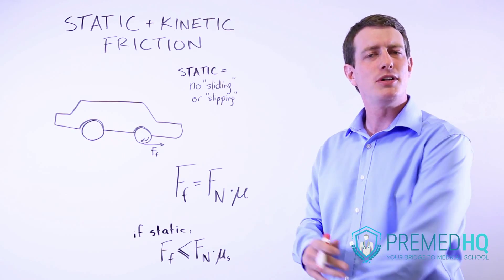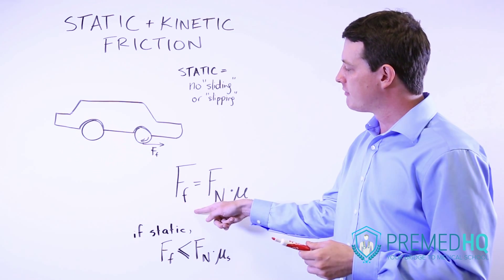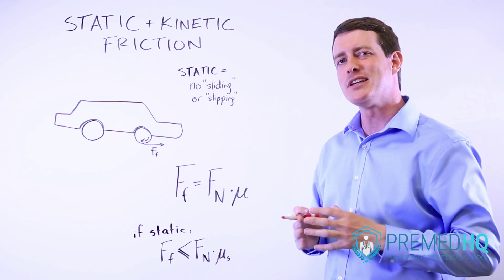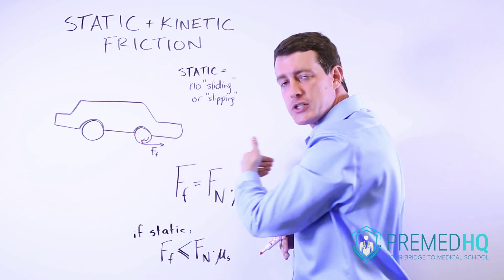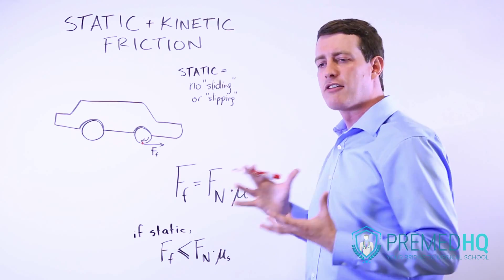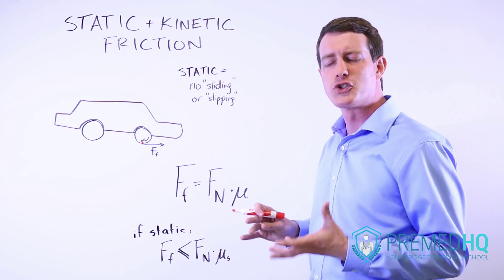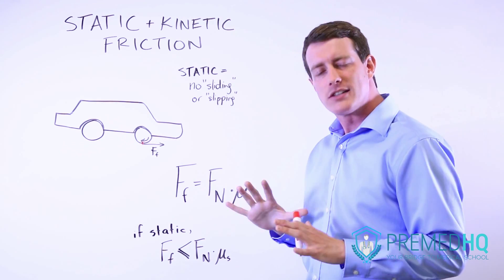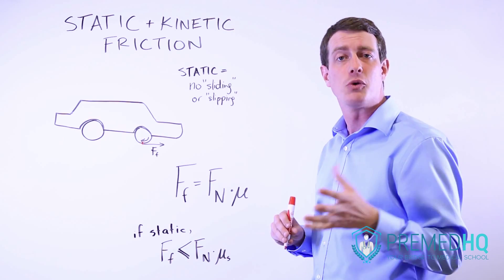Static and Kinetic Friction